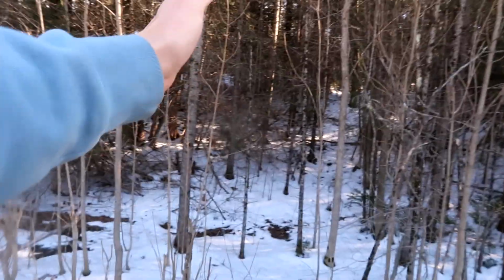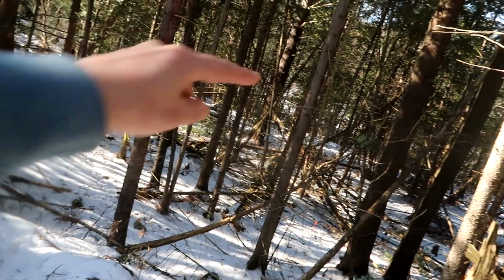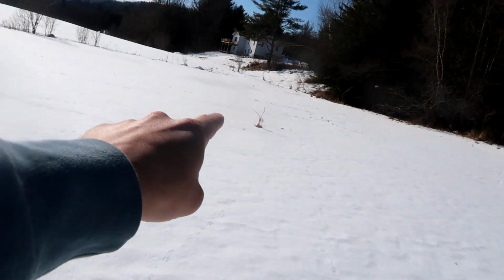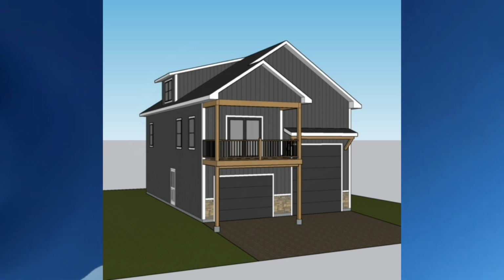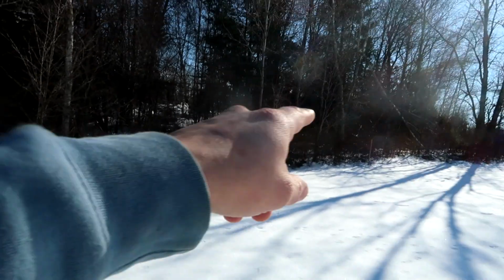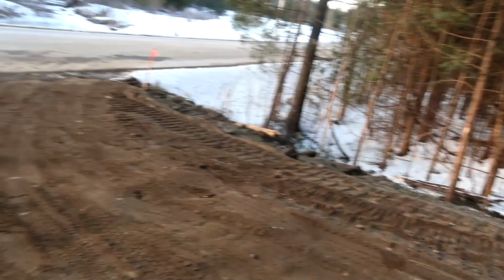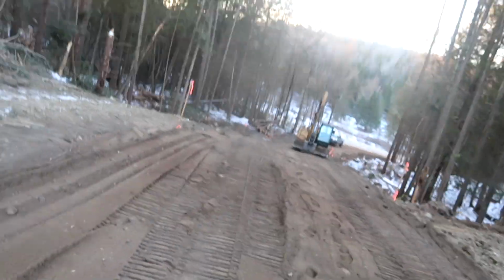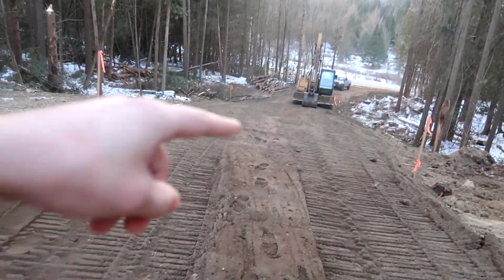I BOUGHT LAND! (Building My Dream Garage)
BIG MOVES! I just bought an awesome piece of property and planning to begin construction on the dream garage soon! I'll keep you all posted with updates!
A huge shout out to my brother David who has helped me out tremendously on this. I appreciate you.

Check out OnX here for the best maps in the business